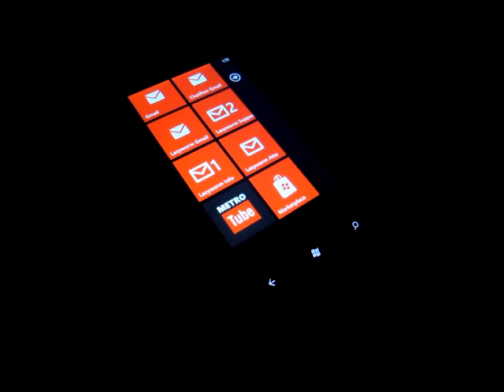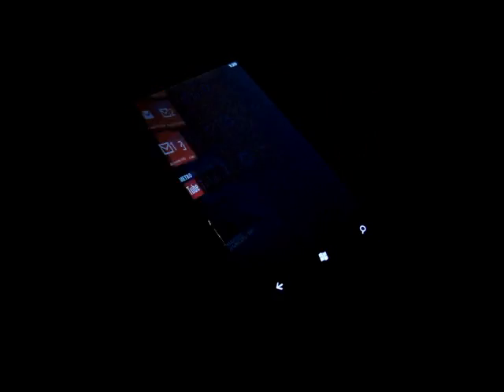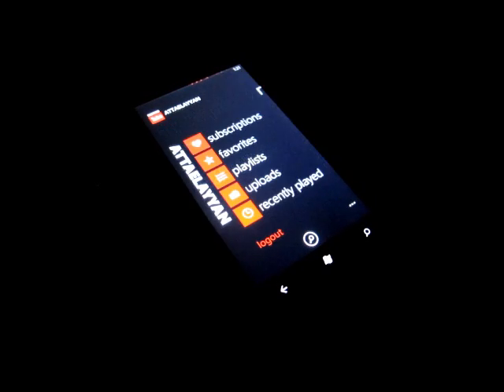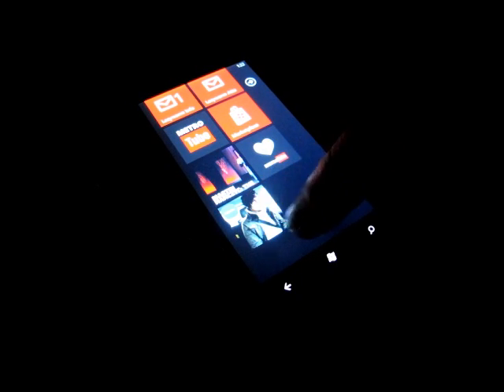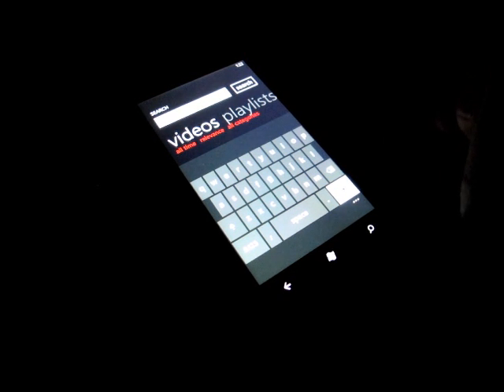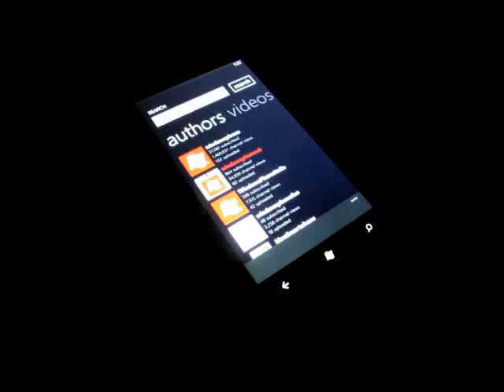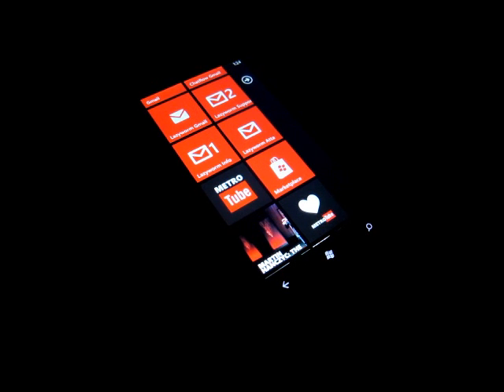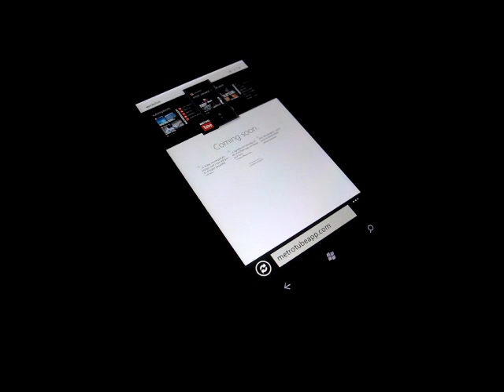LazyTube 3.0 "What's New?" - Tile pinning & 'Metrotube'!?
Part 2 of a multi-part series going over what you can expect to see in the upcoming version of our YouTube app.

In this video:
- Secondary tile pinning
- 'Metrotube'!?
- Still on track for November launch.